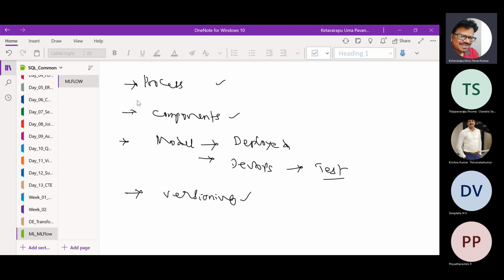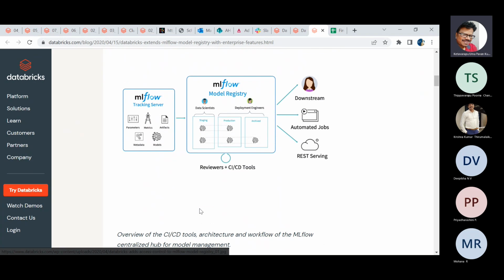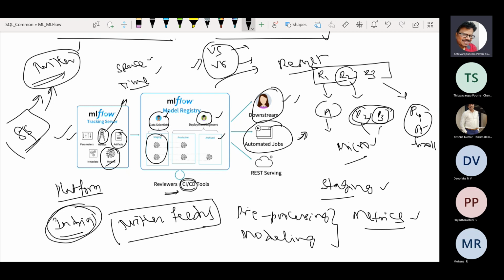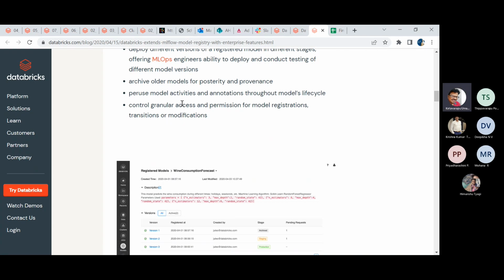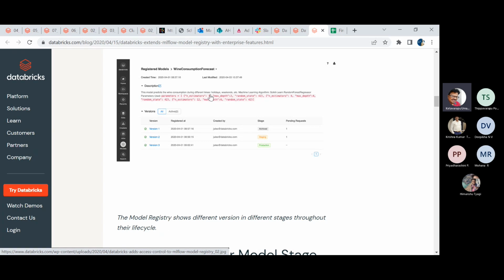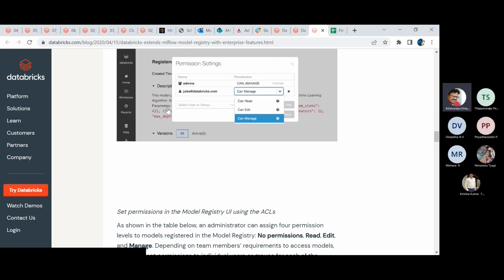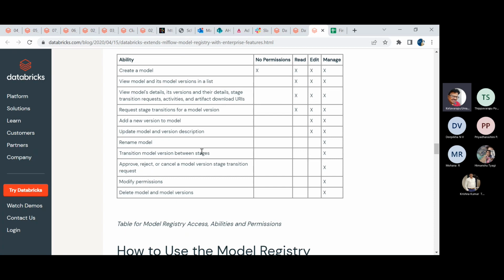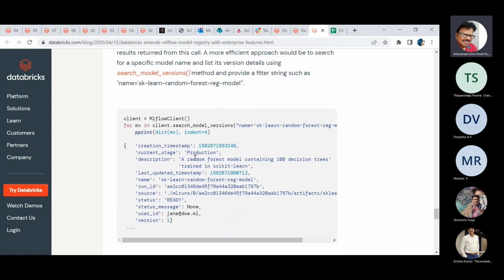ML Flow in Spark Databricks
ML Flow Explanation, various components in ML flow in spark databricks.